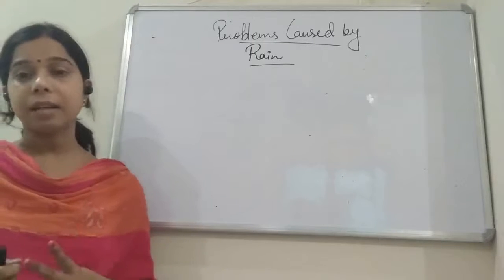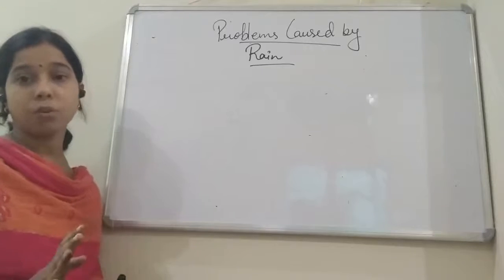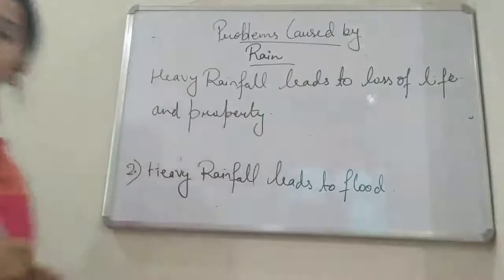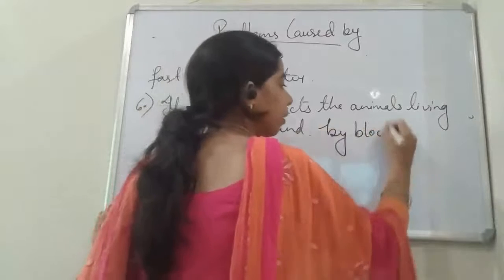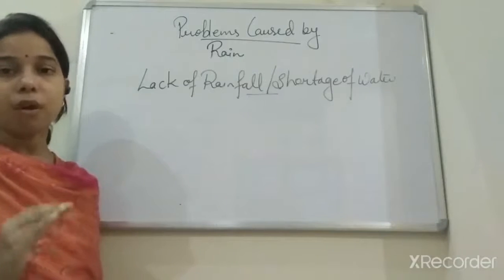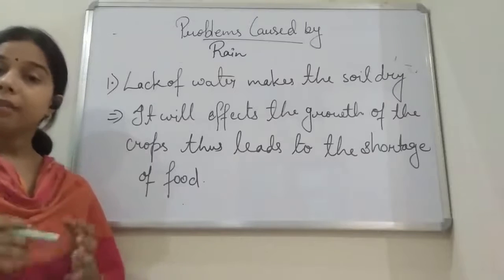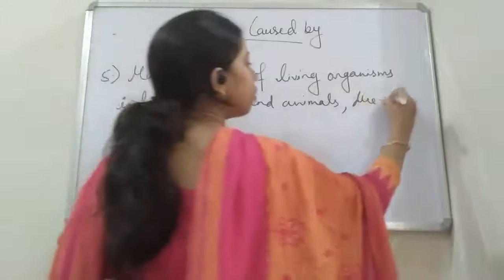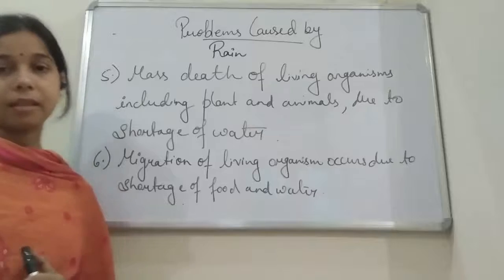ClassVI Science 06 08 2020 by Ms Mridulata Upadhyay